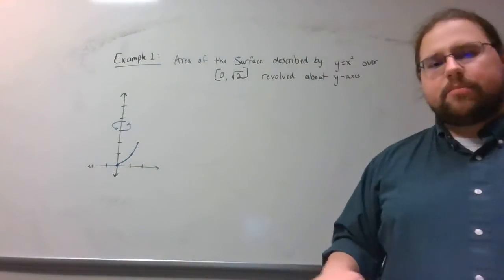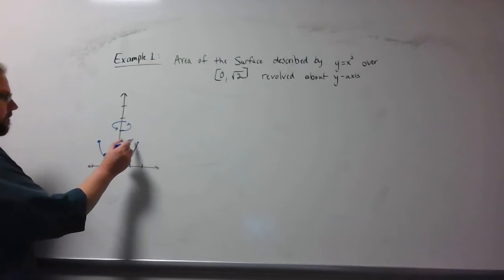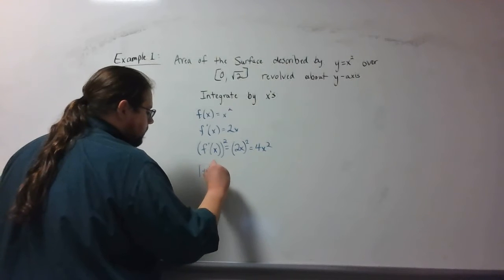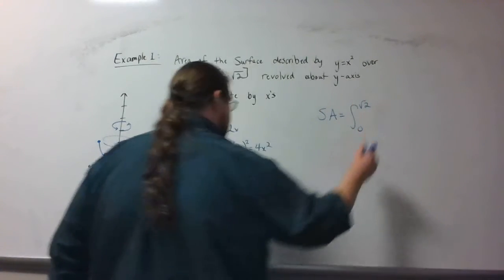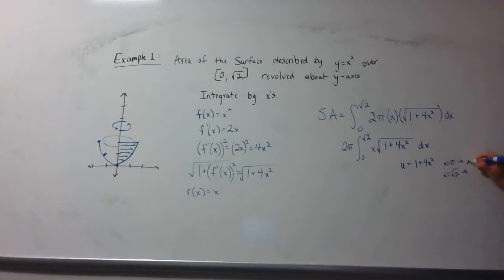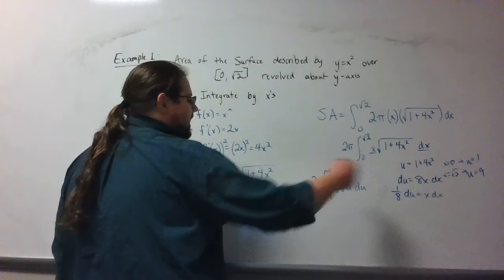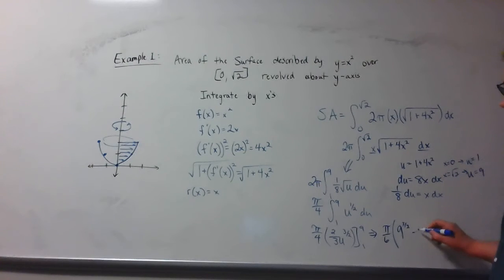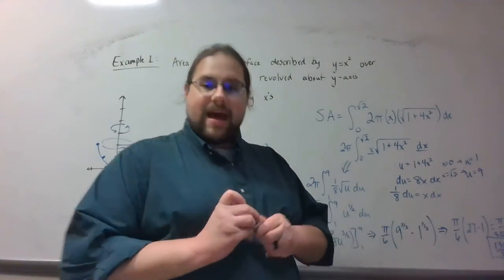SurfaceArea2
Surface of Revolution Example 1 integrated by x’s.